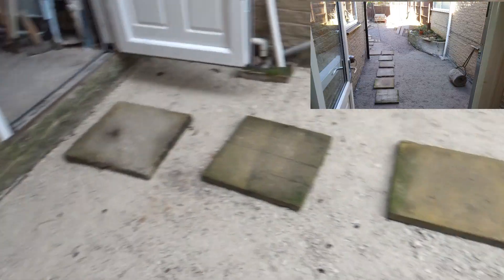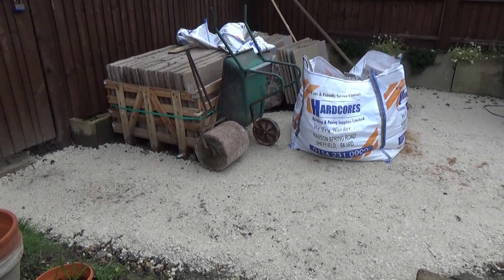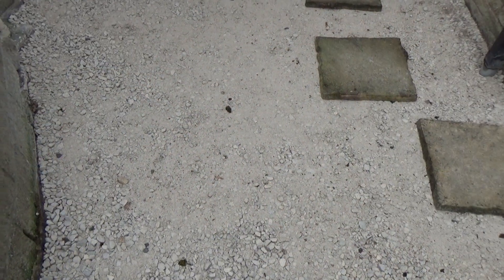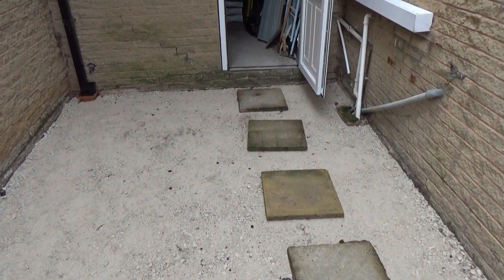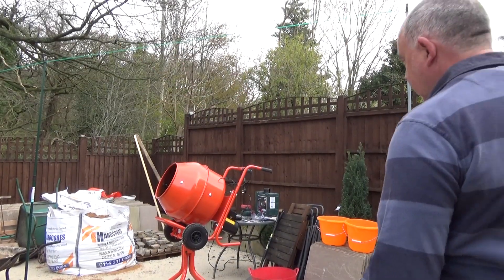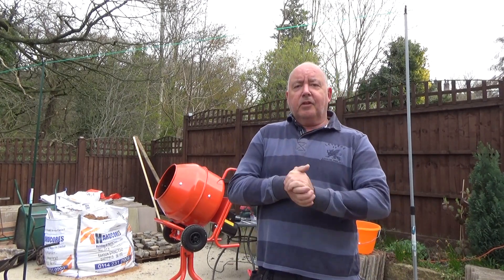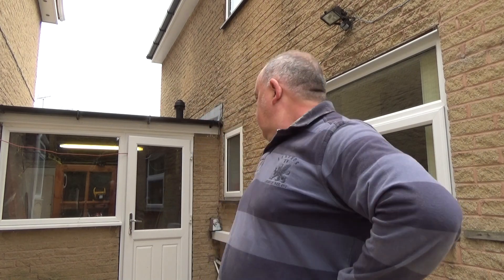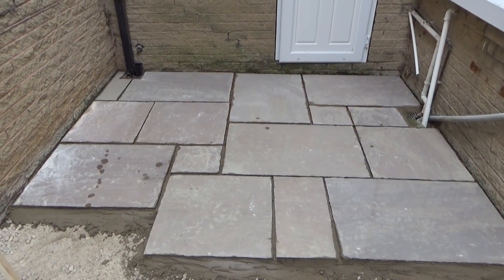Second update of my DIY Garden Project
My Second update of Garden Project
Here is my 2nd update on my garden project - in this update I show you what I have done since last update & start to lay my pavings.

If you enjoyed the video please give me a like on the thumbs up icon.

We include all things to do with motorhomes, caravans and the great outdoors. We  tour the UK and Europe in our 2018 Chausson Flash 757. We offer advice, tips and tricks, review campsites and associated products or services. We also make videos about other trips we take without the motorhome.